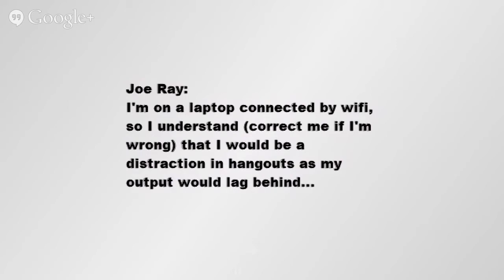Does A Slow PC Lag Google Hangouts?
This video answers the question "Does A Slow Computer Lag Google Hangouts?".